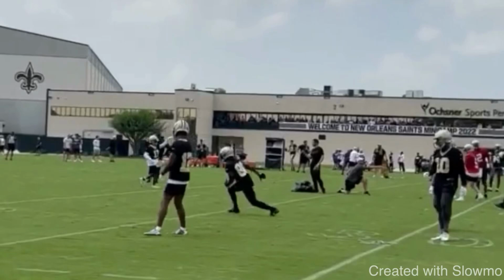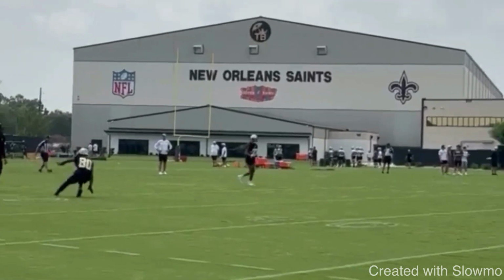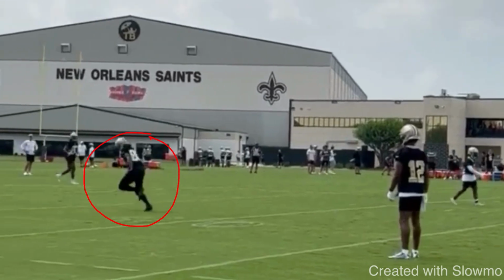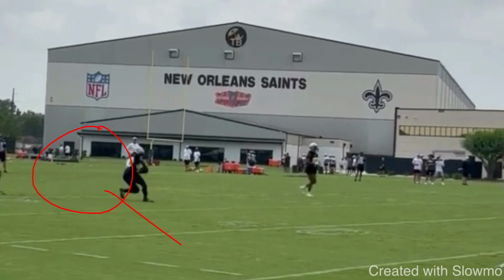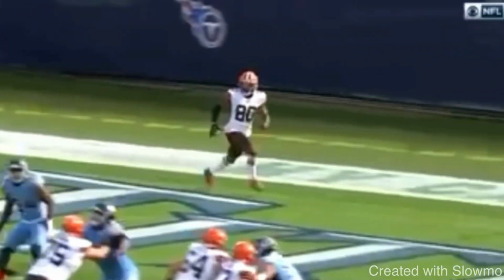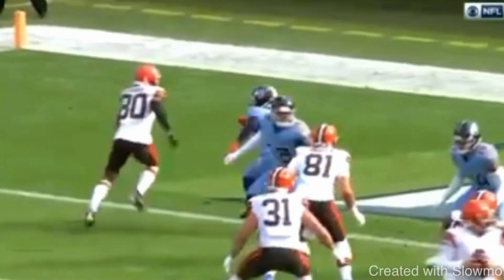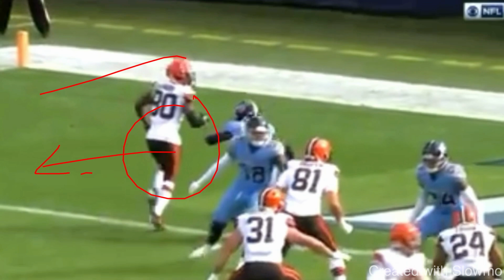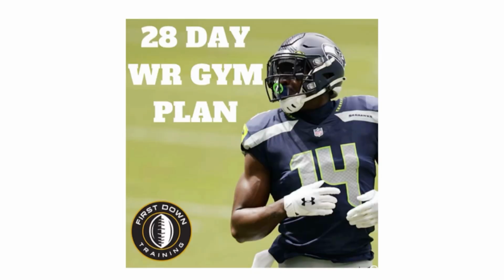All Slow WRs Should Watch This…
In this video I breakdown HOW SLOW WRs CAN WIN EVERY ROUTE. I hope you enjoy!